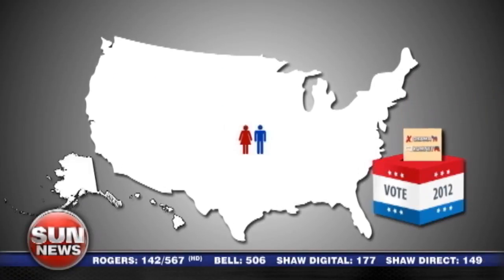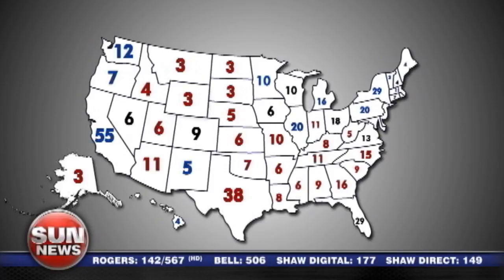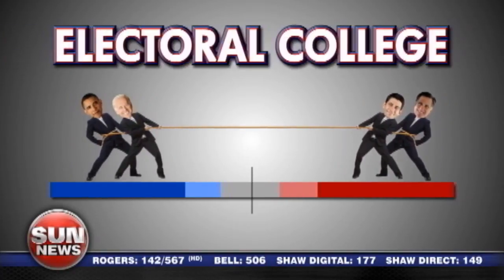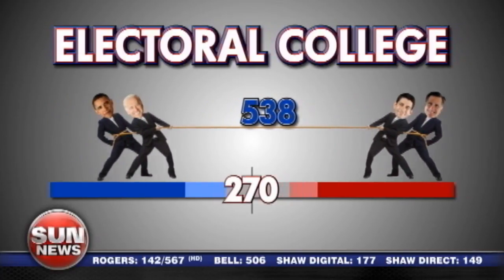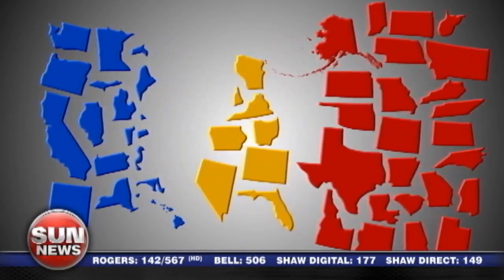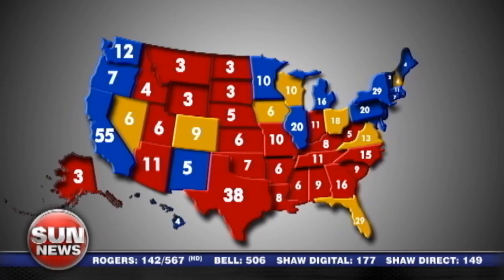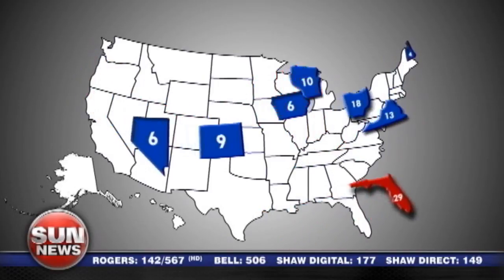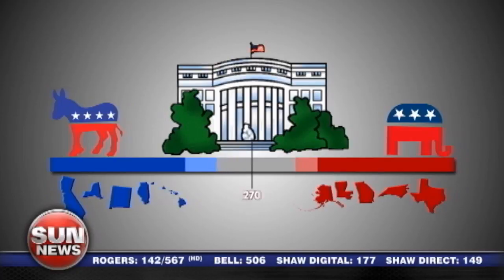Explaining how the US election works